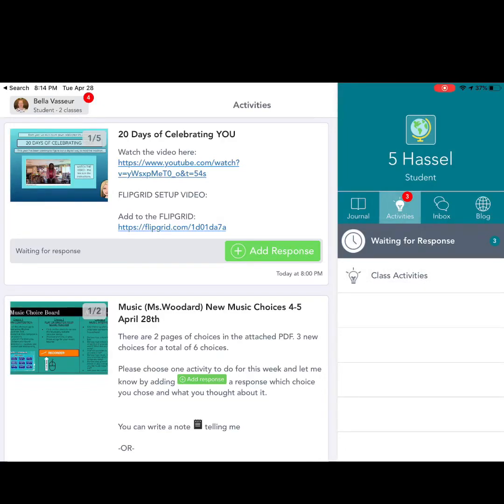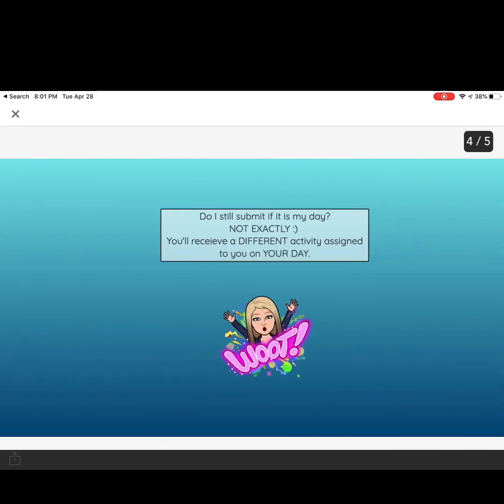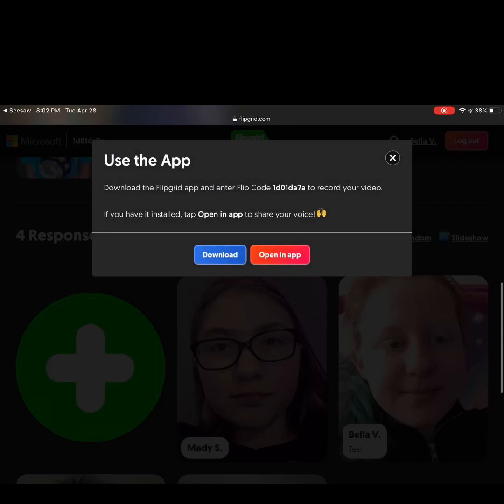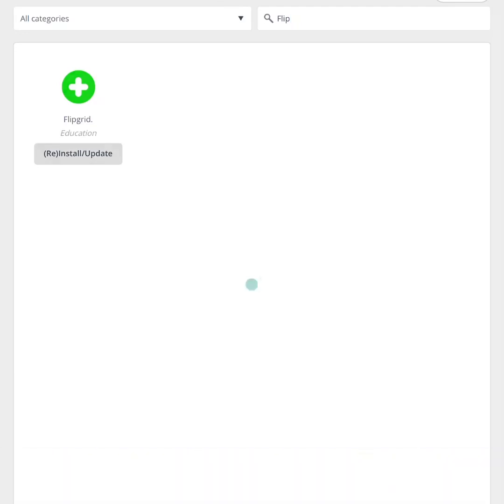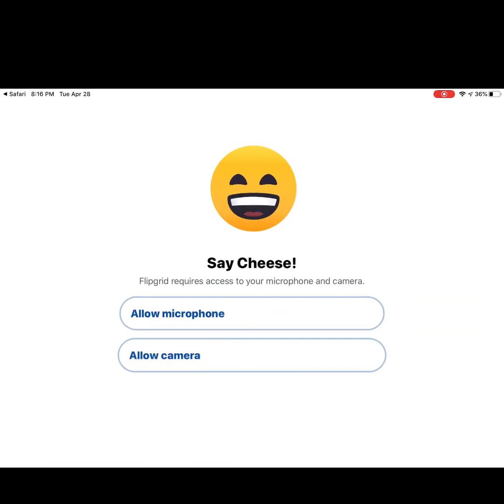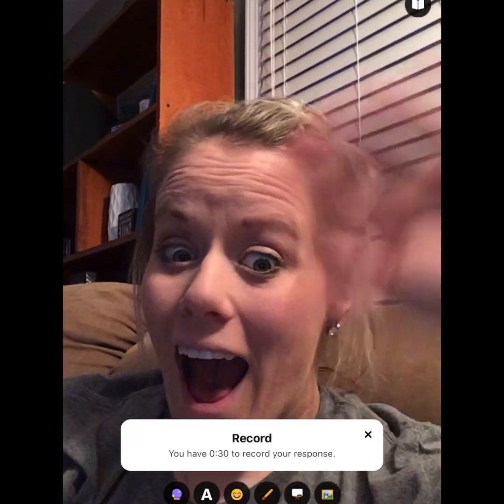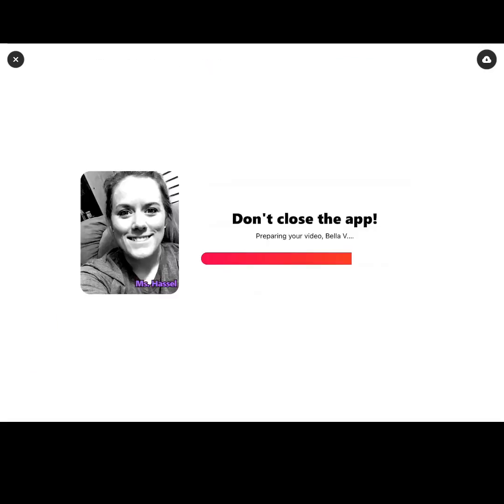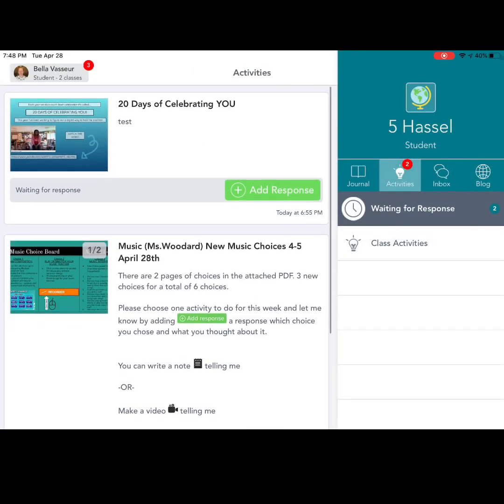Seesaw to Flipgrid